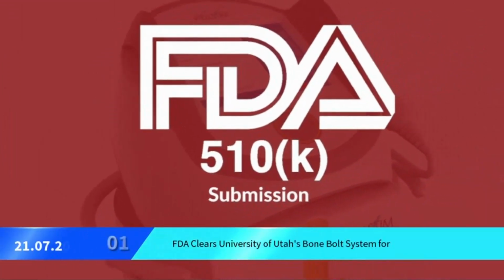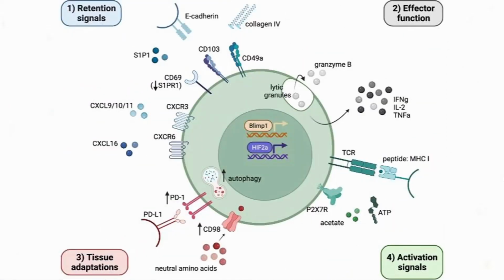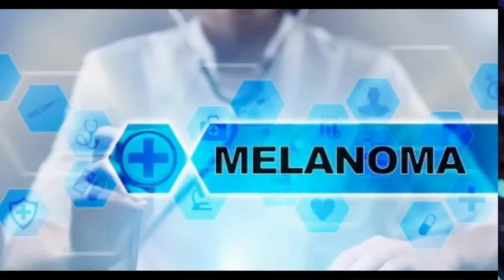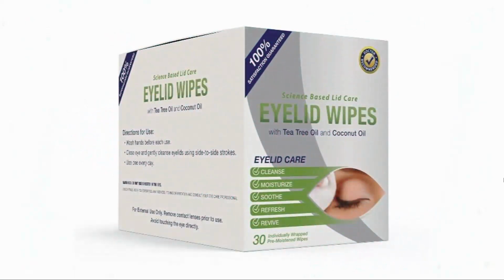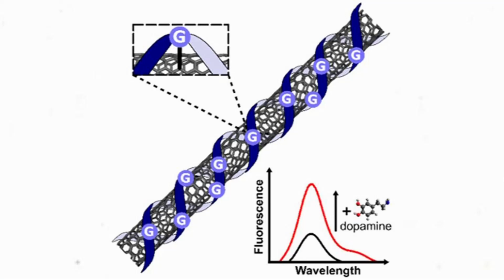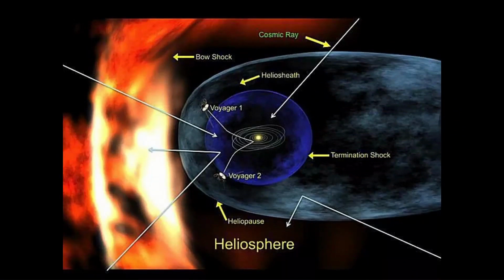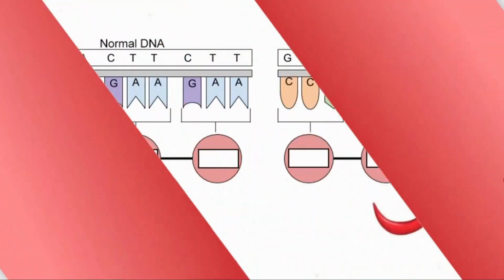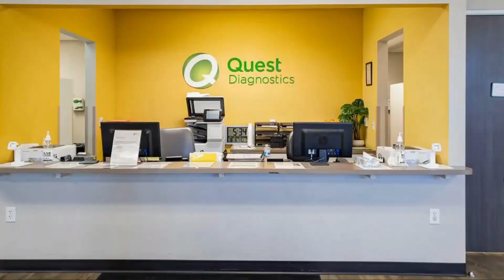Biotech News - Episode 1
Welcome to the inaugural episode of Biotech News Season 2!
If you're looking to explore the sources referenced throughout the video, we've conveniently compiled them into a downloadable PDF file. 🌱📚